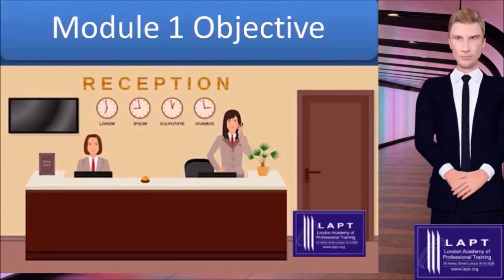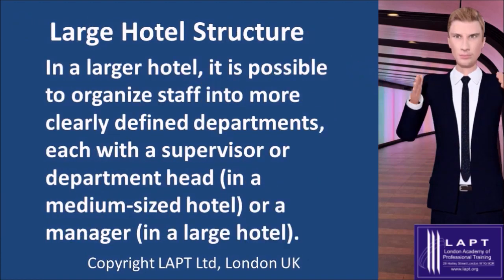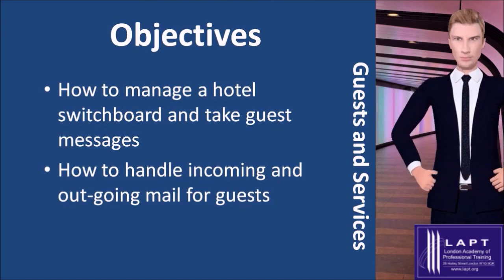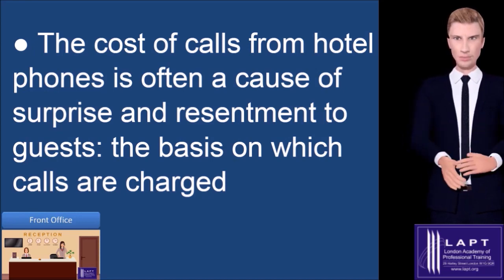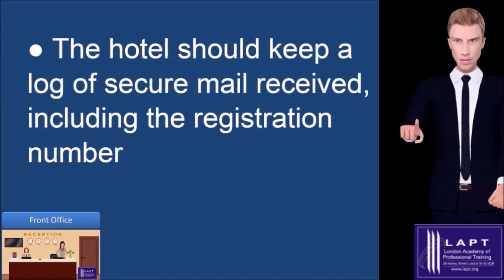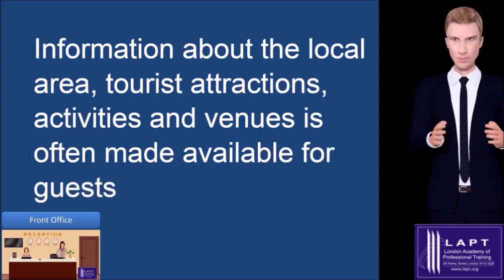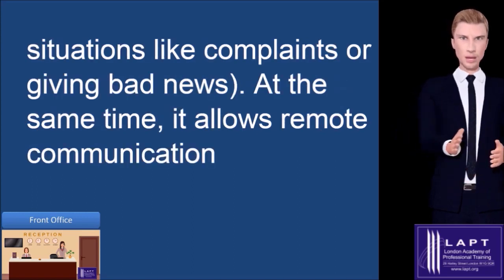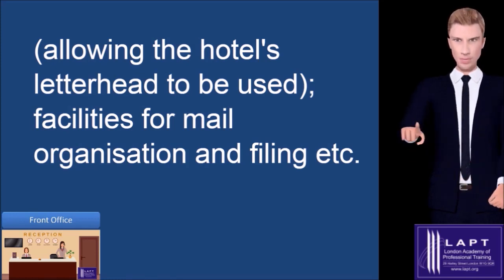FOM1 Full Module